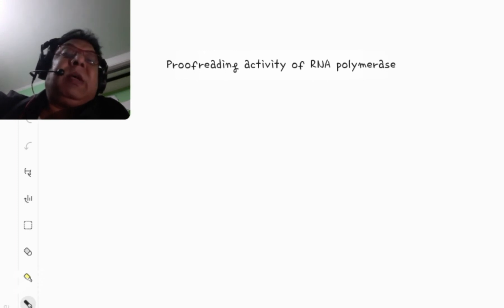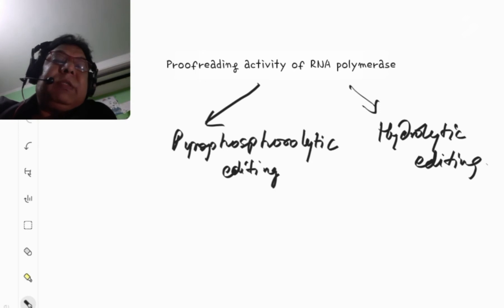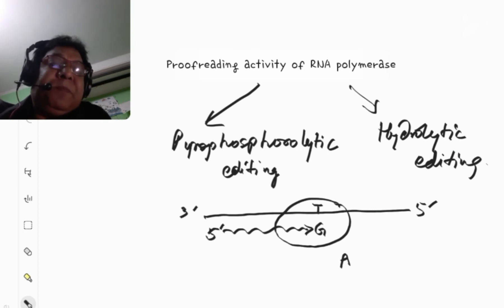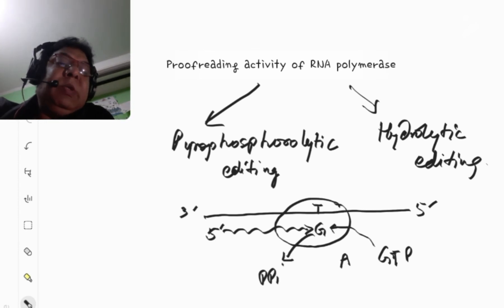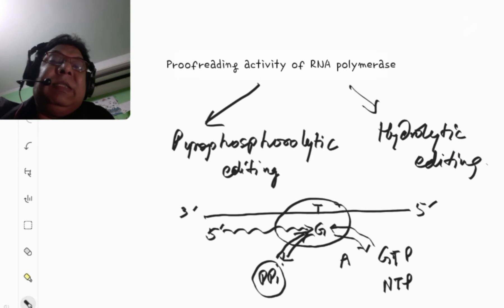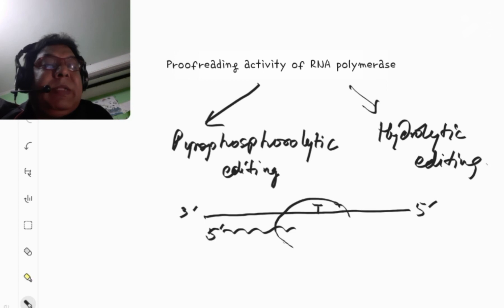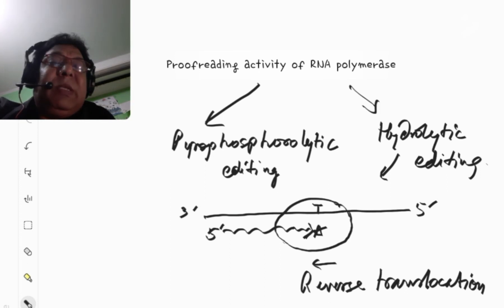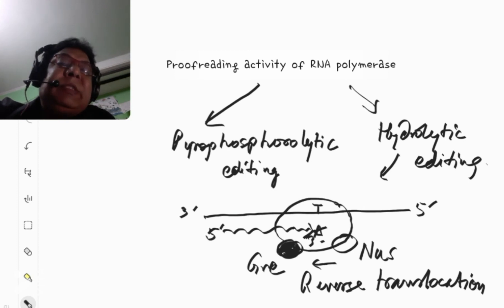Proofreading by RNA polymerase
rnap rna polymerase also have proofreading activity but unlike dna polymerase they have a poor proofreading. two types of proofreading is shown by rnap- pyrophosphorolytic editing and hydrolytic editing...this editing is not the post transcriptional rna editing